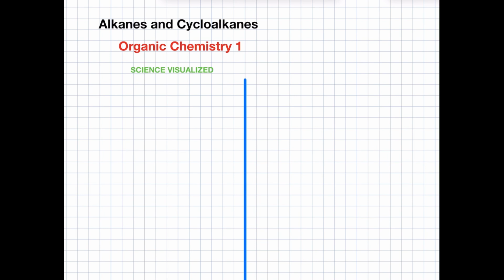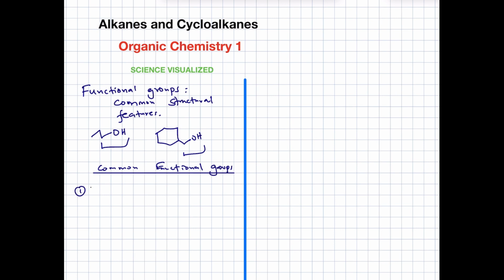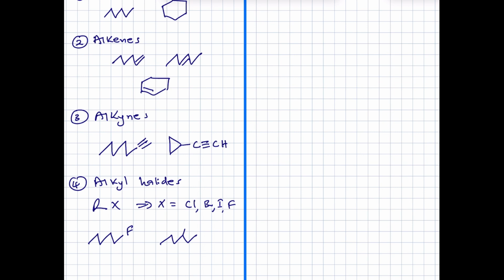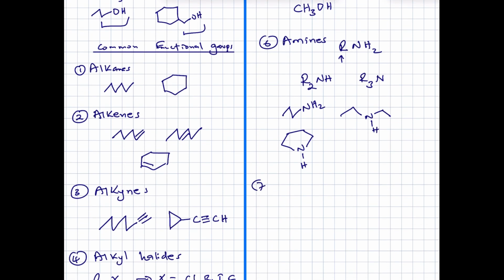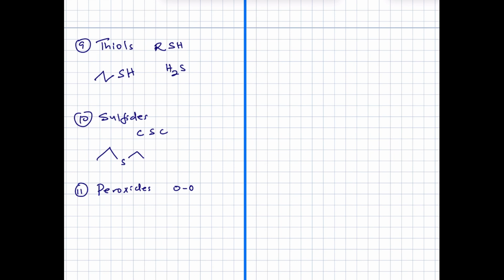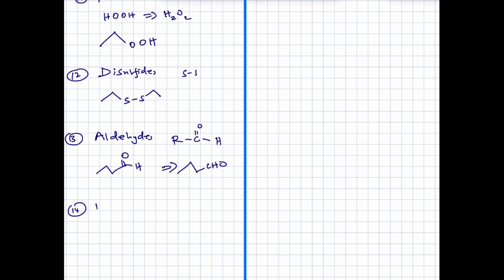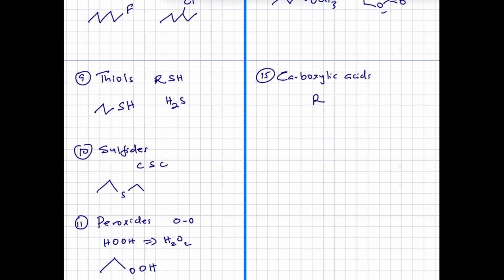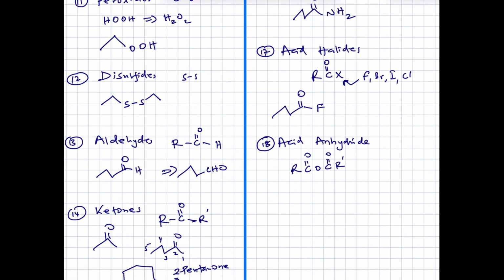Functional Groups in Organic Chemistry